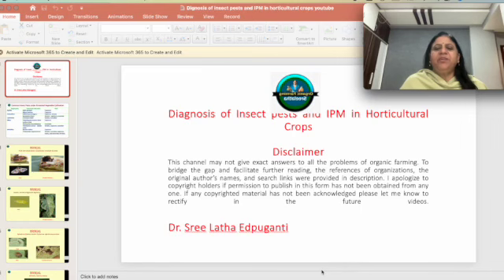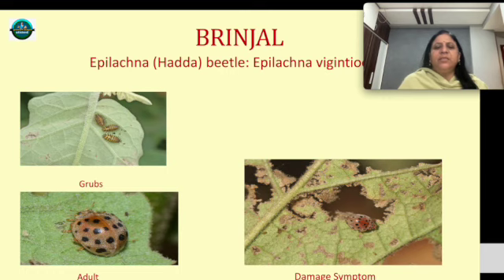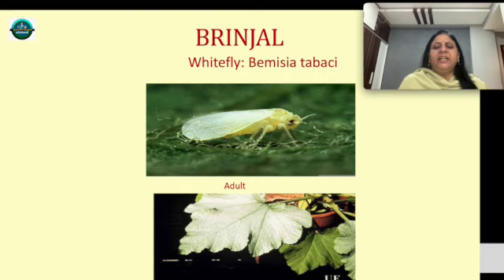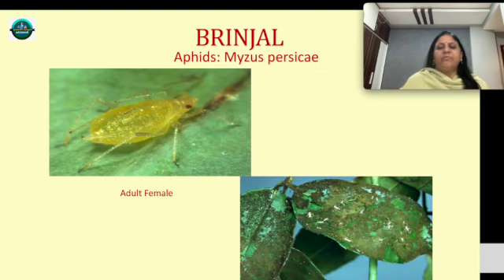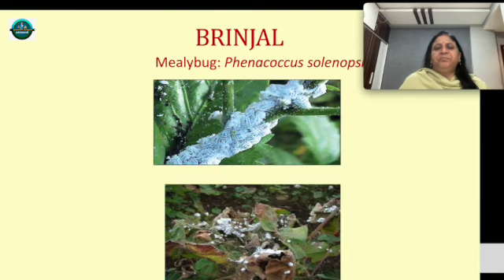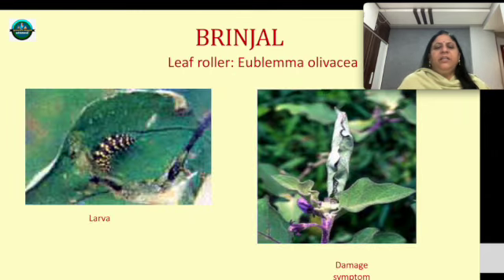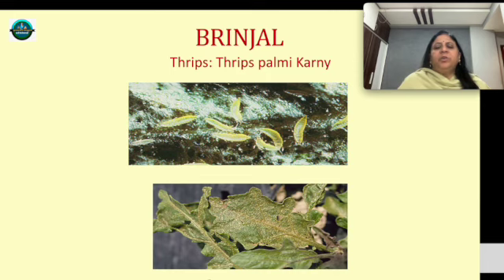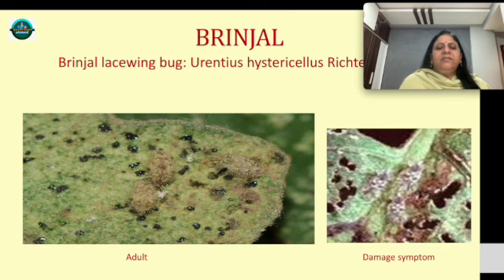Insect pests of vegetable crops - Part I Brinjal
The YouTube Channel  “ Sree Latha Organic Farming” was created to provide information on various organic farming systems, production techniques of organic inputs for nutrition management, bio-intensive pest management, and certification procedures for exports and domestic markets.  It provides a thorough understanding of the concepts, principles, and practices of organic farming based on up-to-date information given by scientists, professionals, and leaders in this field. If anyone dreamed of starting organic farming this channel can guide and encourage those passionate people. Every video gives the primary advice needed by organic farming stakeholders.

For an organic producer apart from knowing the details of the soil, crop, inputs, climate, machinery, and management of nutrition, weeds, pests and diseases, it is necessary to know about certification and marketing of organic products. The technical videos on production techniques of compost, vermicomposting, bio-fertilizers, bio-pesticides, and other permitted organic inputs are very useful. In India, the soils are variable from one field to another, one farm to another, and one region to another. This channel broadly explains how to build soil organic matter for better crops and ecological soil management practices. It is also focused on bio-intensive management of pests and diseases. It is based on a diversified farming system that follows natural succession as a site-specific ecological approach to prevent pests and diseases.

Generally, it is considered that organic yields are lower compared to conventional yields in high-input systems and it is only suitable for low-input arid and semi-arid areas. But the overall economic performance of organic systems depends on organic farmers’ knowledge, experience, and skill. Organic farming forbids the use of all kinds of synthetic inputs so there is a need for support from government and extension functionaries to conduct capacity building programs and improve the skills of organic producers. The videos on the production of organic inputs contribute a good business opportunity for entrepreneurs to generate new and sustainable incomes by serving small farmers and filling the gaps in the supply chain of emerging organic markets.

Because of the growing interest in organic farming in India, the videos were expanded focusing on certification procedures in India. If the lands used for conventional farming are polluted with agricultural chemicals then there is a conversion period of 2-3 years during which the organic certification is not possible until the damage is repaired. The knowledge of certification is useful for the agriprenures and farmers to enter into a particular aspect of certified organic farming.

With regards to the health of human beings, organic food commonly contains healthy fatty acids, high vitamin C, and mineral content compared to conventional food. It is believed that organic food is associated with more immunity and anti-allergic and anti-cancerous properties. The channel gives an answer to many questions raised by consumers regarding the quality and truthfulness of an organic product.

This channel may not give exact answers to all the problems of organic farming. To fill this gap, the references of organizations, original author’s names, and search links were provided to facilitate further exploration.
The channel creator Dr. Sree Latha Ph. D. in Agricultural Entomology had 25 years of experience in Agriculture Research/ commercial breeding/ product
development/ conducting greenhouse and multi-location field trials in commercial /
Indian government organizations.
Conducted lab, playhouse and field experiments.
Expertise in conducting international and national capacity-building programs for
agricultural professionals across the geographies, faculty of ICAR, agricultural
universities, agriculture department officials from central/state government,
agriculture entrepreneurs and farmers.
Having broad knowledge and working experience with plant diseases,
biopesticides, biofertilizers, plant-parasitic nematodes, and entomopathogenic
nematodes.
Collaborated and worked with international institutes, Indian national institutes,
universities, scientists, and central and state government officials. Traveled to the
USA and handled many successful projects in collaboration with scientists in the
USA, Australia, China and Pakistan.

Awards Received
1. Received 3 times International Technology recognition awards from Dr. Robert
(Robb) Fraley, the former executive vice president, and chief technology officer at
Monsanto Company, a World Food Prize Laureate.
2. 2 R &amp; D recognition awards - Deltapine Innovator of the Year 2014 and Sailing
through Storms for the success of the GMS program 2013 from Monsanto.
3. Ritu Nestam 2018 from the honorable Vice President of India Sri. Venkaih Naidu